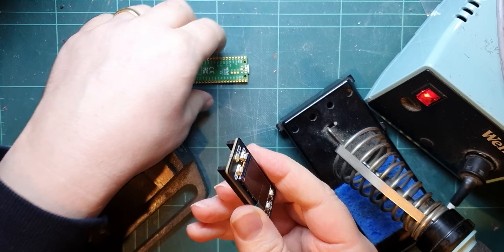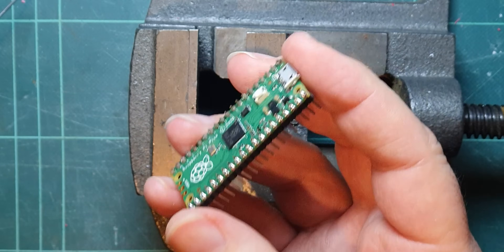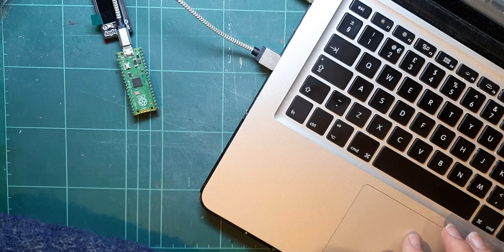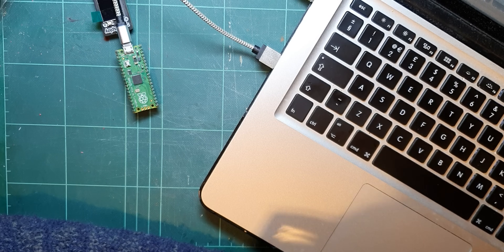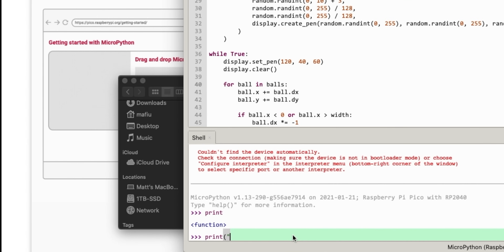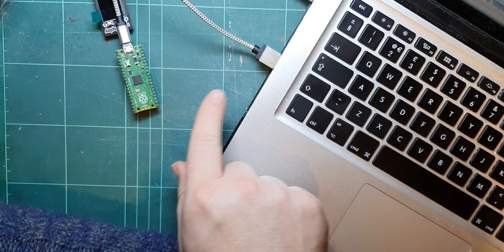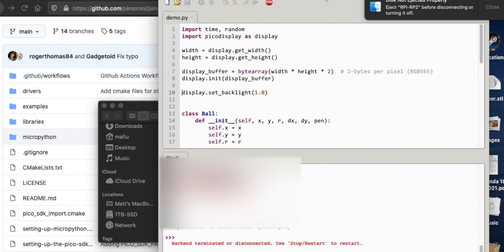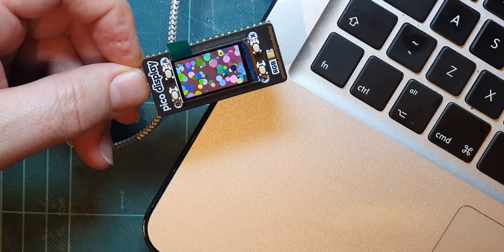First MicroPython demos with PicoDisplay on the new Raspberry Pi Pico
So enjoy the delights of SpiderMaf Pico Header soldering briefly then lets try a demo (including the gotcha of the missing module) of the MicroPython controlling PiMoroni's gorgeous little PicoDisplay